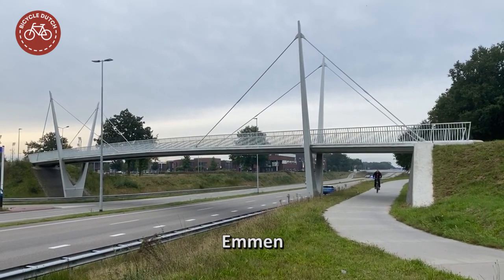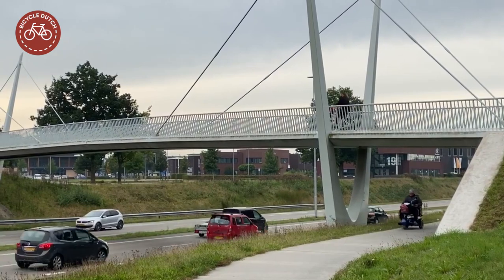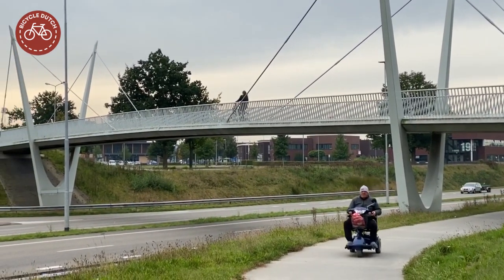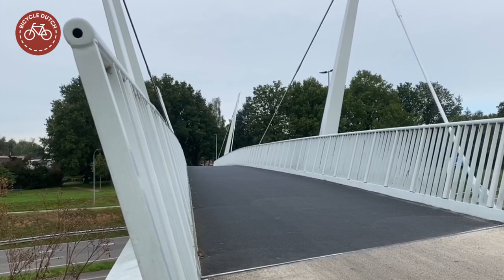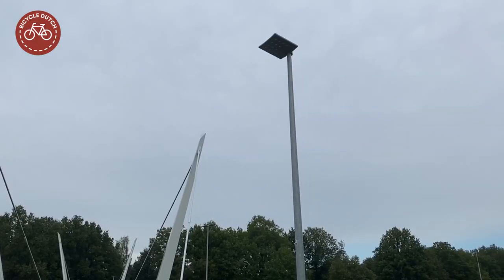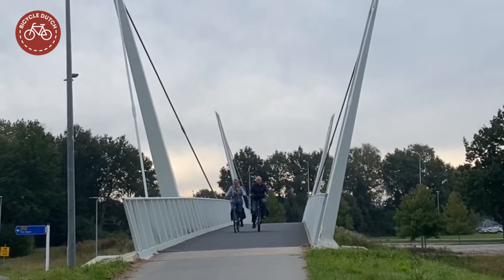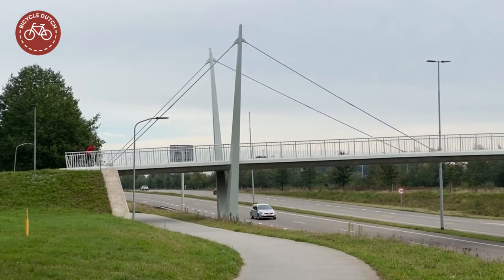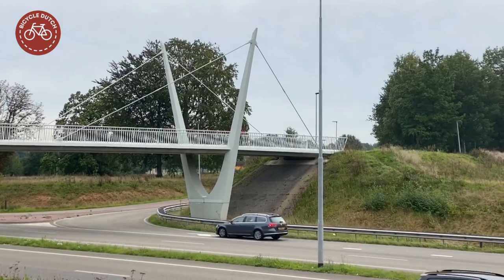Cycle Bridge in Emmen (NL)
[802] A cycle bridge over the N391 in Emmen (Netherlands).